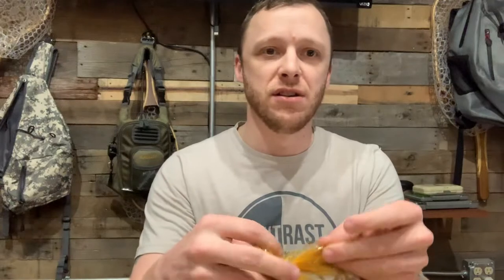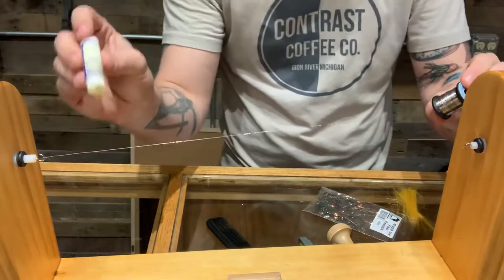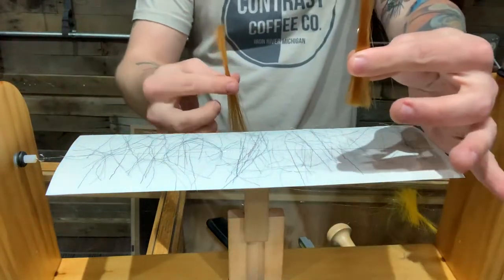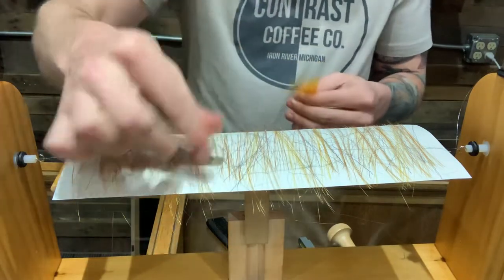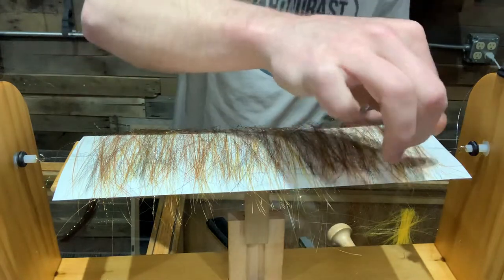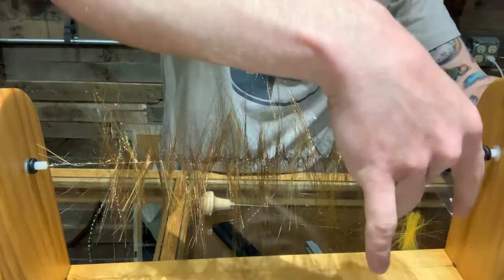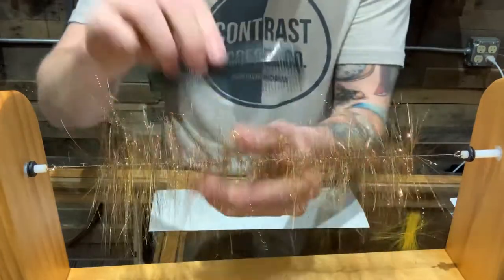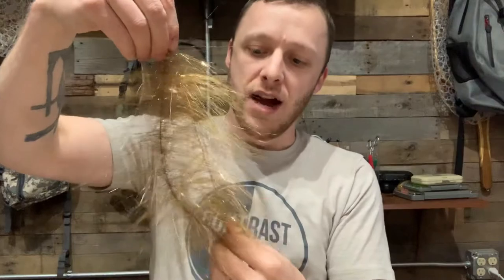Tips and tricks when making a dubbing brush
How to make a dubbing brush for fly fishing esox streamers.

Dark Waters Fly Fishing Shop, is located in upper peninsula MI, and offers remote Fly Fishing Guide Services in the heart of the U.P. To experience scenic, secluded, fly fishing that you'll always remember, contact us today!

Camera Gear:
Sony A6400

Sigma f1.4 16mm lens

Sony 18-105 zoom lens

Editing in Adobe Premier

Fishing Gear:
Risen Fly Rods/Reels
Orvis Reels

Air Flow Sink Tip Material